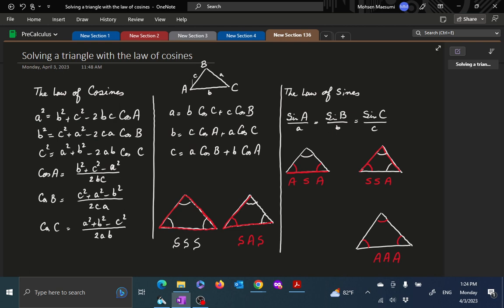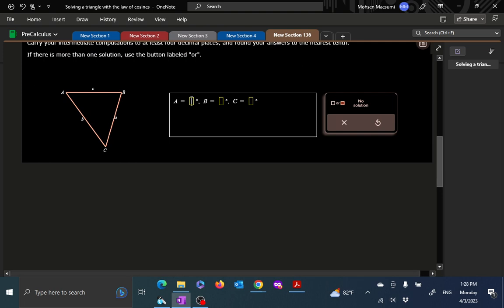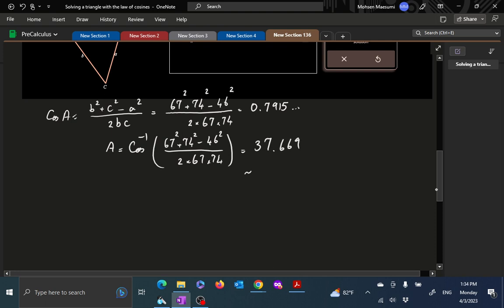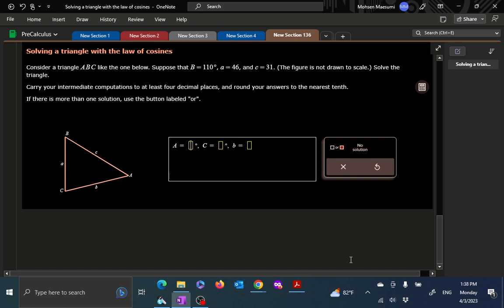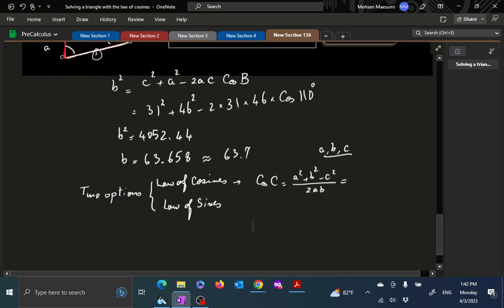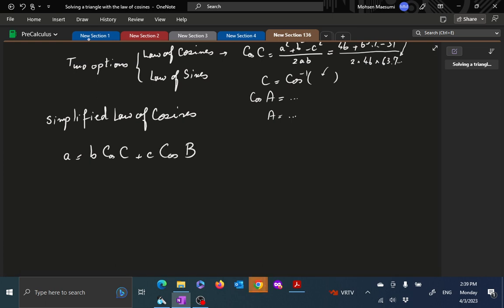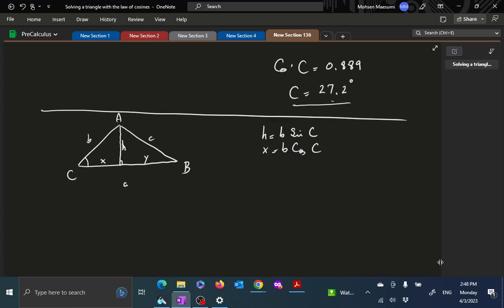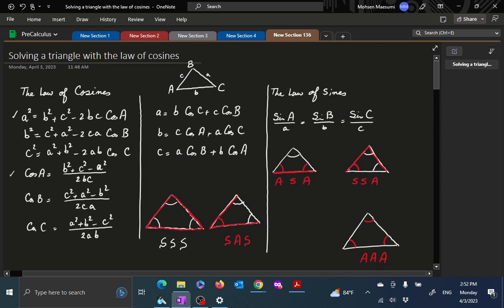6.3.a Solving a triangle with the law of cosines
Cases of SSS and SAS.
Plus Simplified Law of Cosines :
c=a Cos B + b Cos A
and Review of Law of sines.

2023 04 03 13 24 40